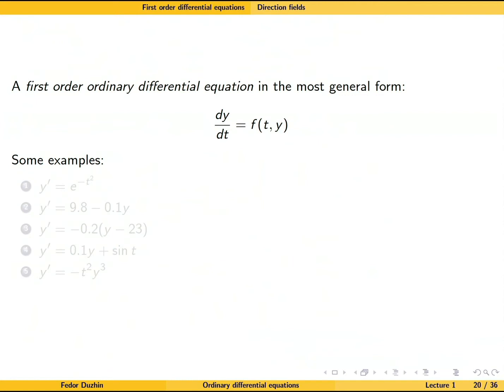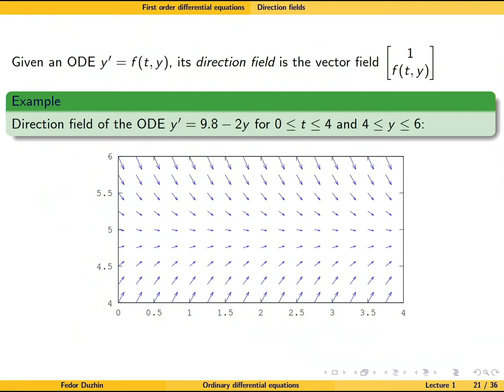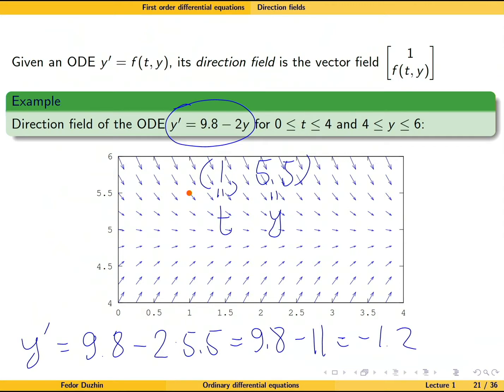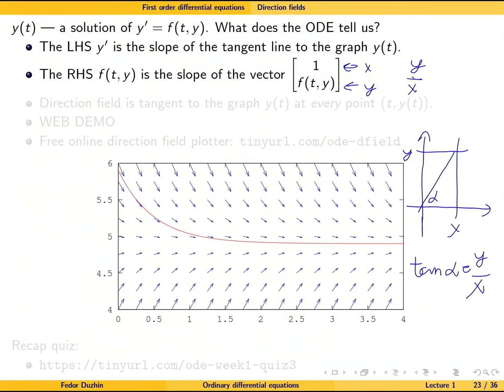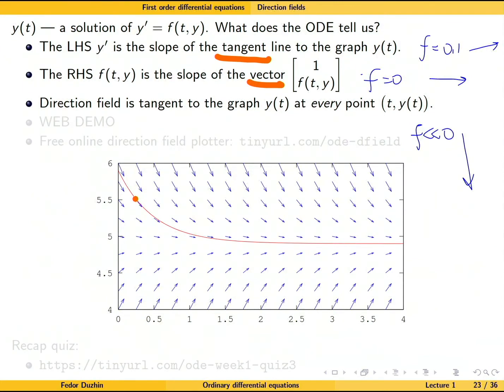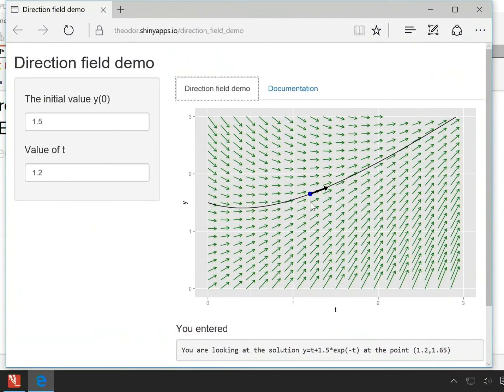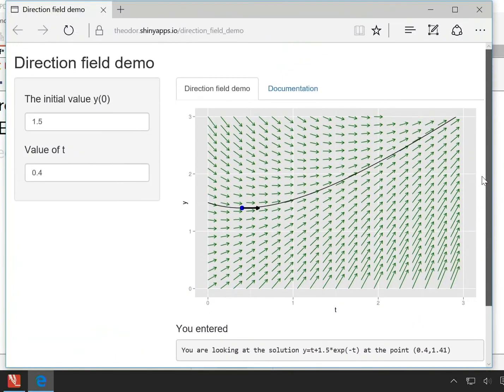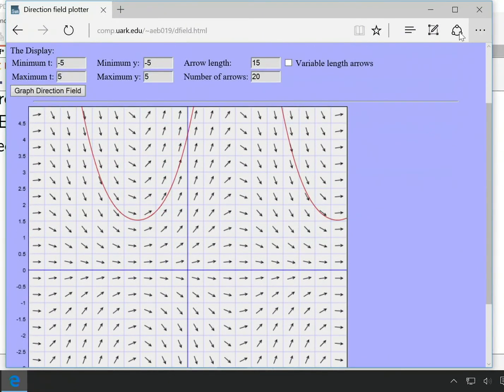ode week01 part05